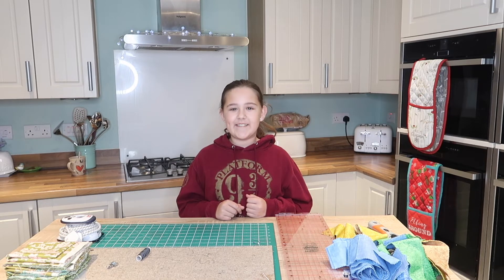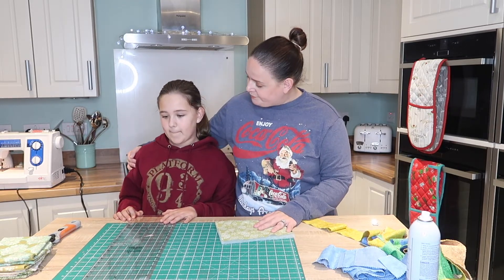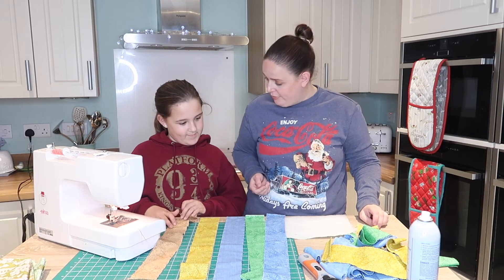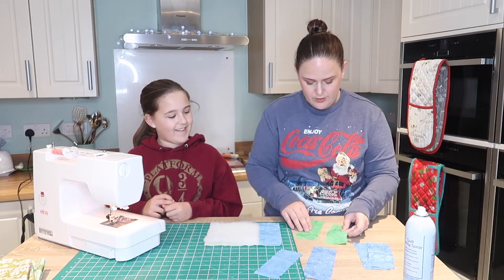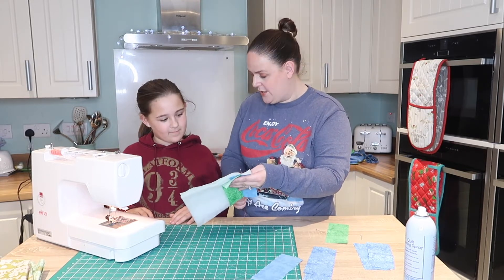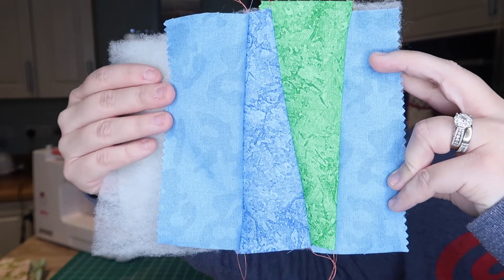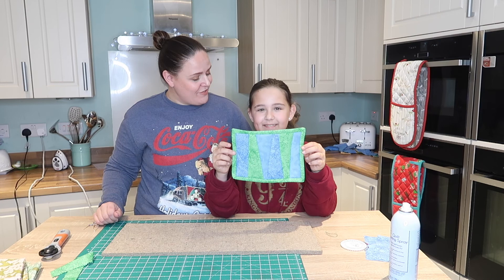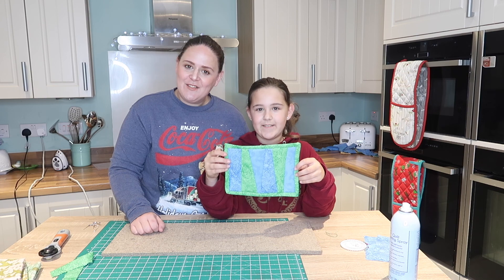Quilt as You Go Mug Rug Tutorial- with Special Guest AND Giveaway!! Stitchmas Day 10!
We had an absolute blast filming this, and we hope you enjoy too!